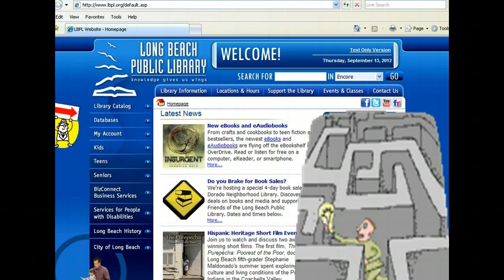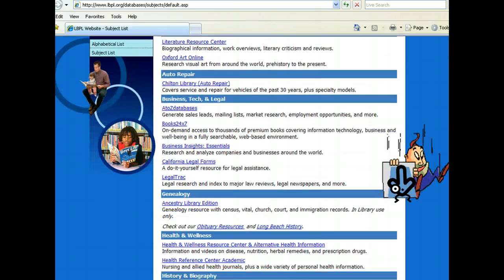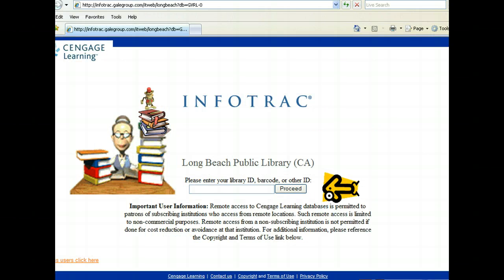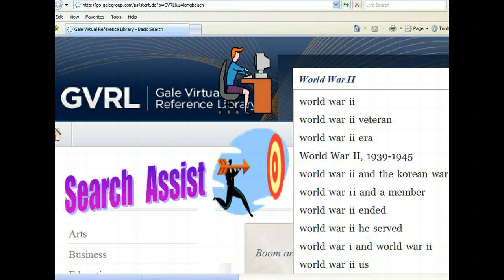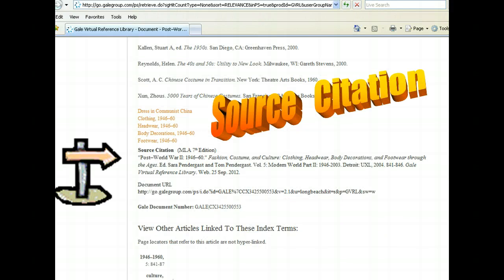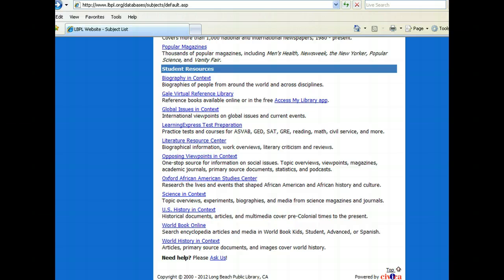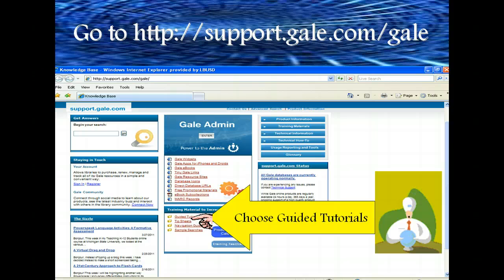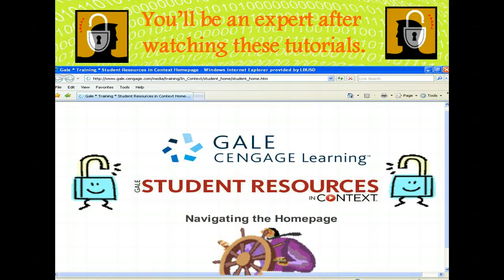Electronic Database Presentation 1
Describes how to access a public library database.